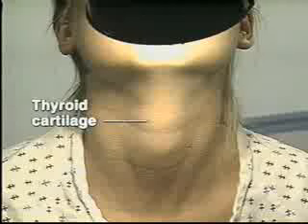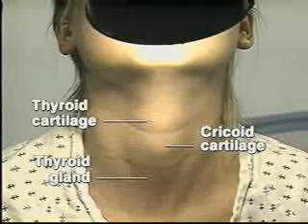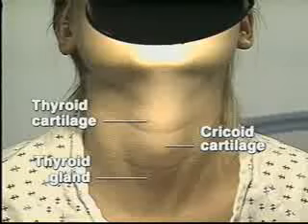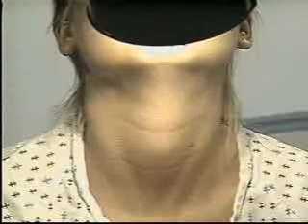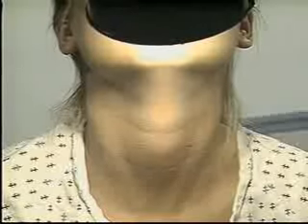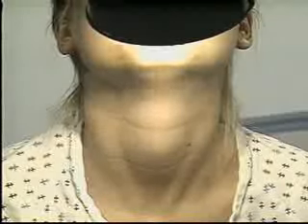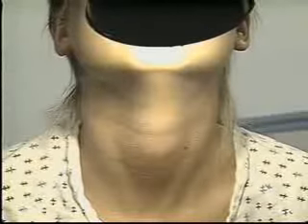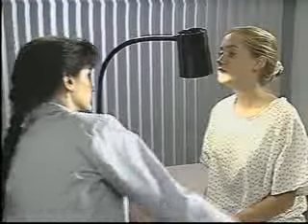Inspection of the Neck